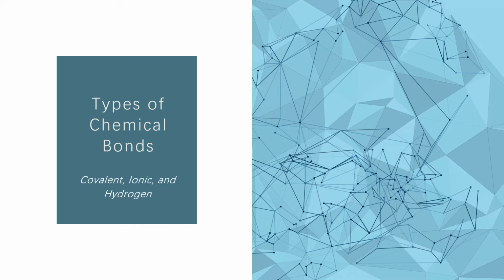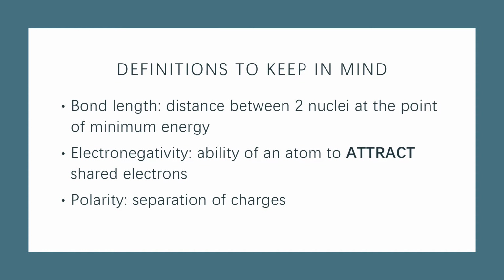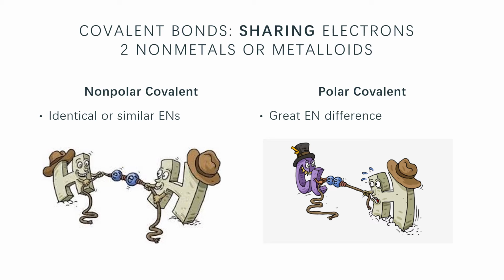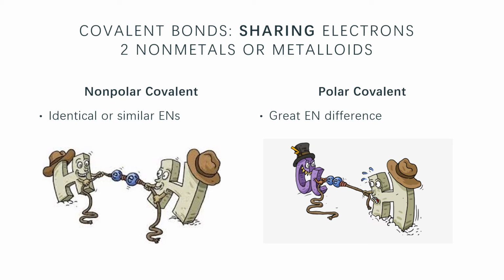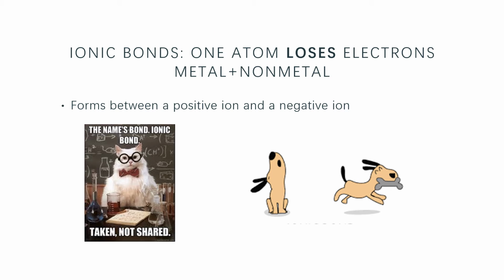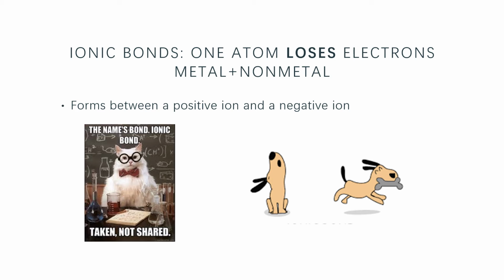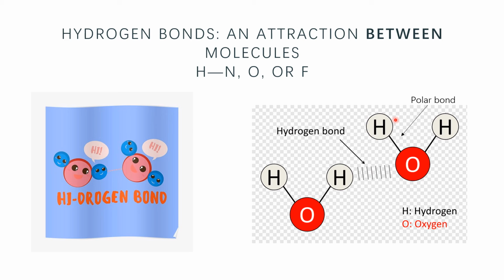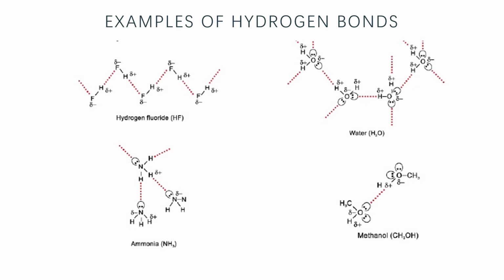Alaina's Tutor Tip: Types of Chemical Bonds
This video will go over Nonpolar Covalent, Polar Covalent, Ionic, and Hydrogen bonds.